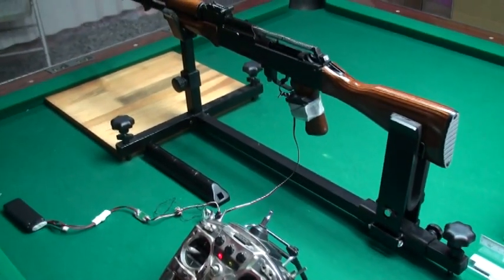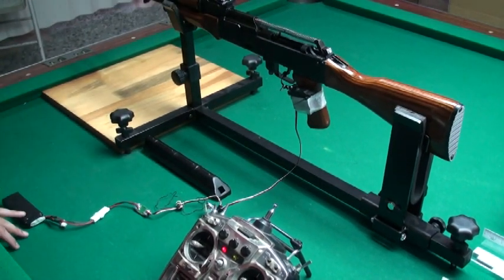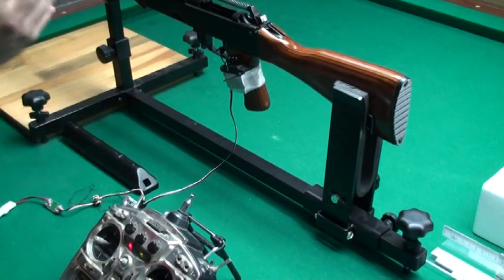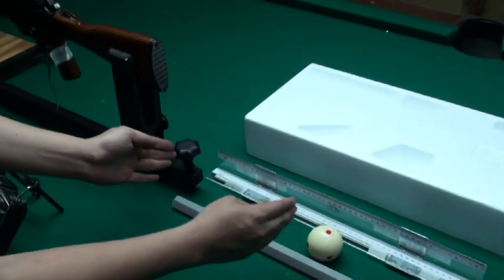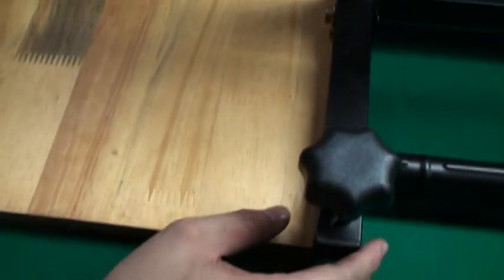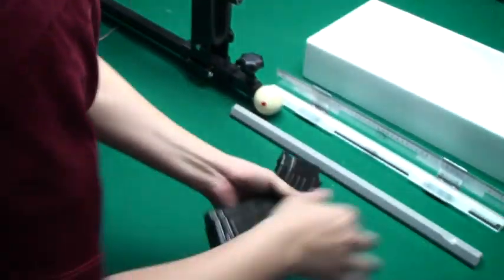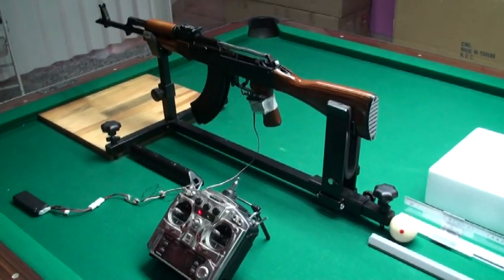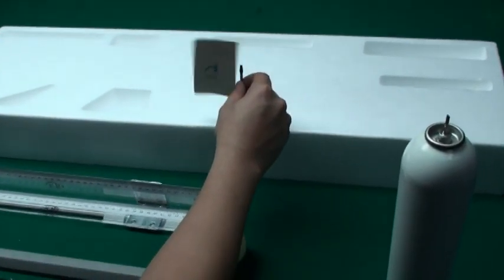RA-TECH A scientific experiment of GHK AKM gas and co2 mags recoil power test.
RA-TECH GHK AKM recoil power test.mpg